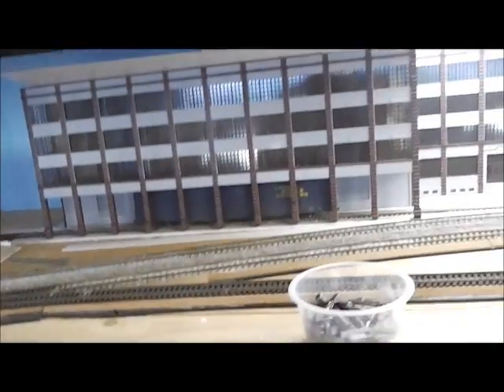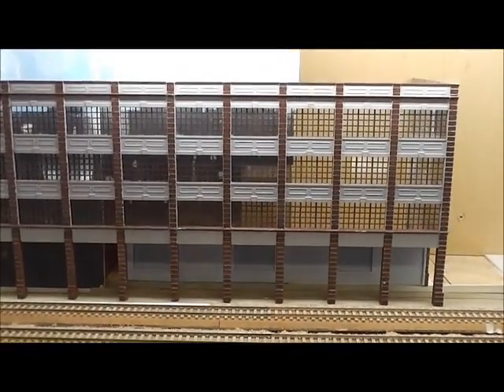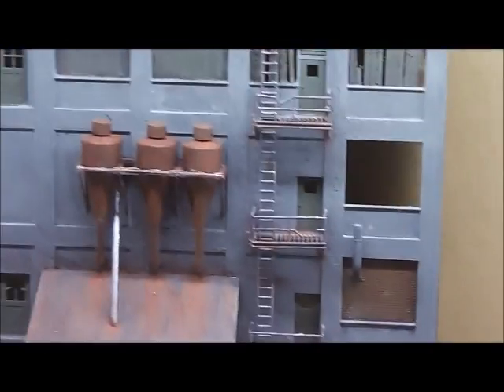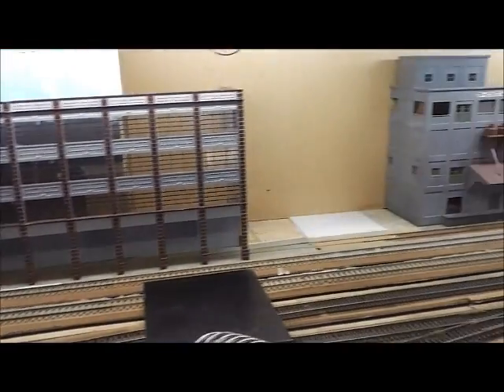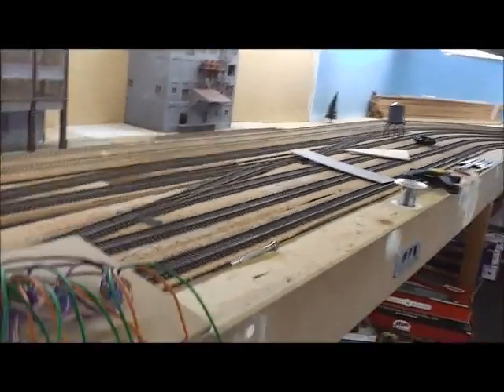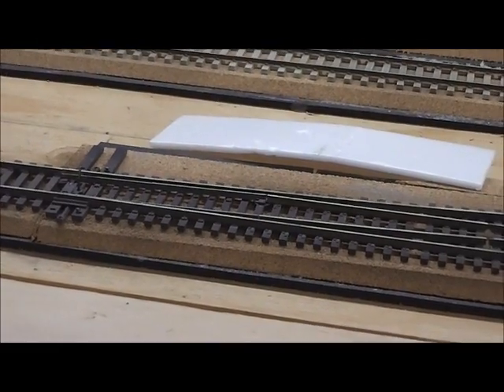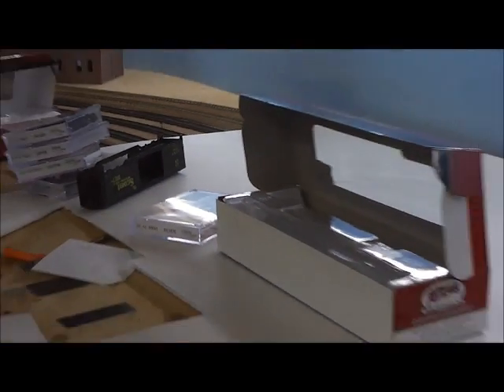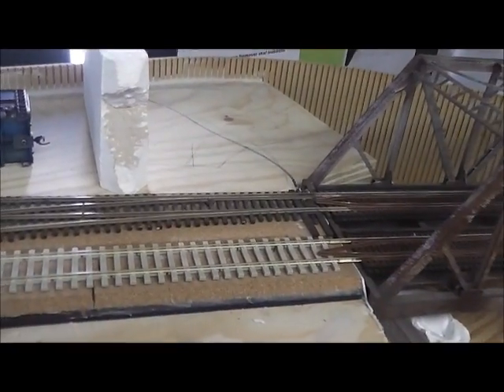Layout update no 39 Buildings and switchengines at the yard on both sides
Another small layout update from GoldenSpike. This is once more from the yard with buildings and tracks.
Everything is working now and a lot of the buildings have been installed.

Happy railfanning